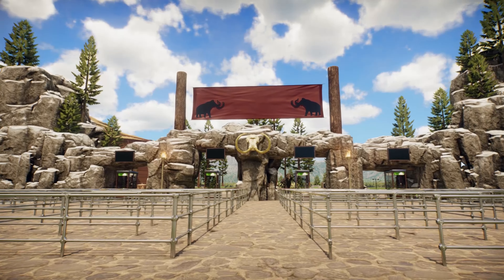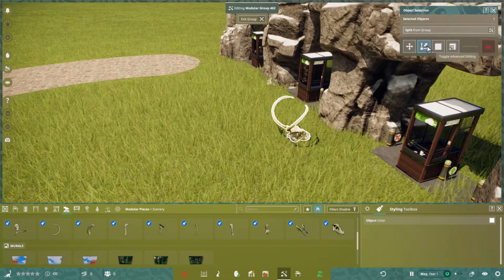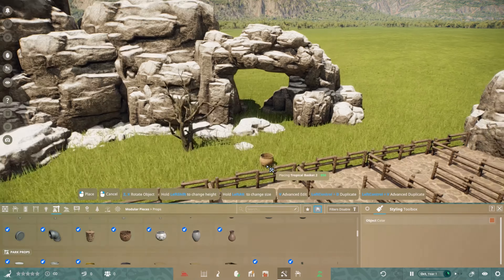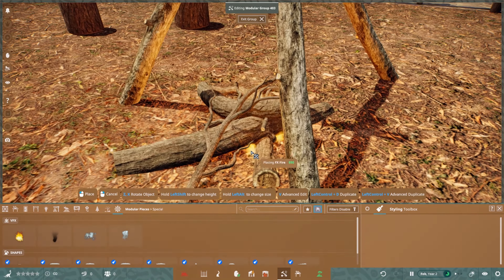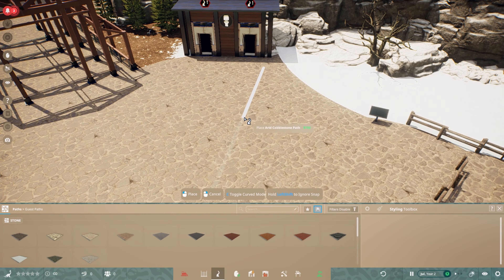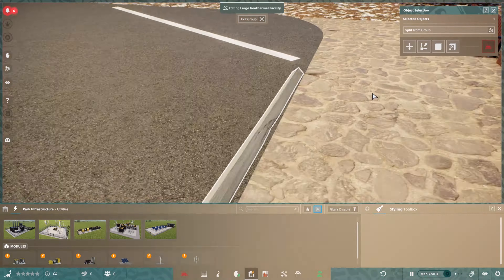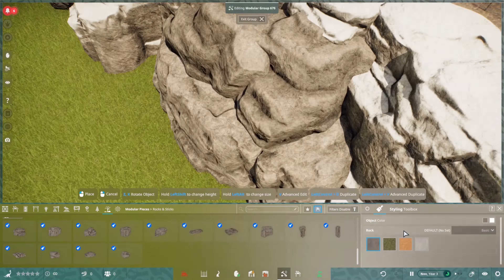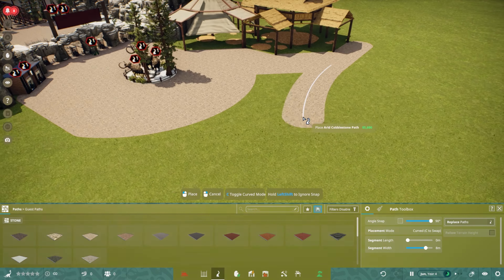HELP us build an ICE AGE PARK | Prehistoric Kingdom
We are building an ICE AGE Park, but we need YOUR help! What should this park be NAMED? What prehistoric animals should live within it? And what attraction should we build for the guests to enjoy their stay!

Watch today as we build the main entrance for the park! The rest of the park will be built over a number of episodes, adding exhibits, extinct animals and lots of other ice age attractions! The Mammoth, Coeledonta and Sabertooth cat will all be featured in this ICE AGE series! Join us and let us know YOUR ideas in the COMMENTS 💡

🟢Check out Green Man Gaming to get the BEST price on YOUR GAMES*

💻This is our PC set up:

Mouse Mat
Sound System